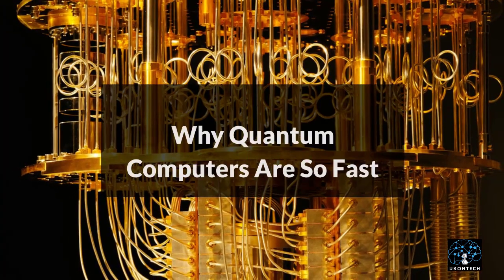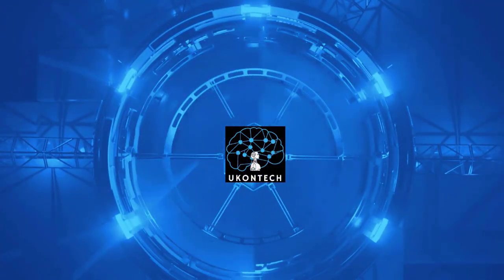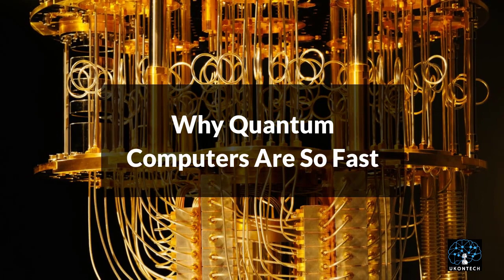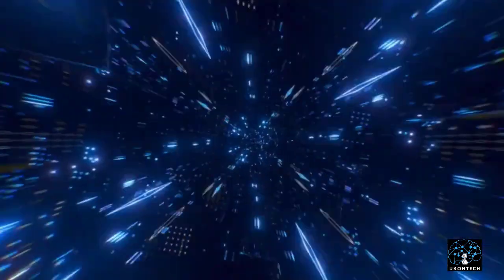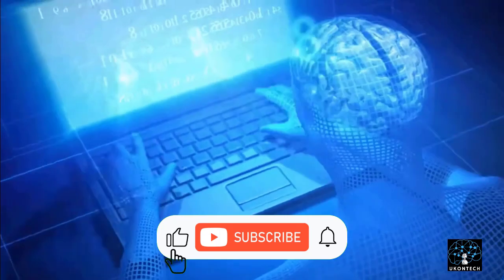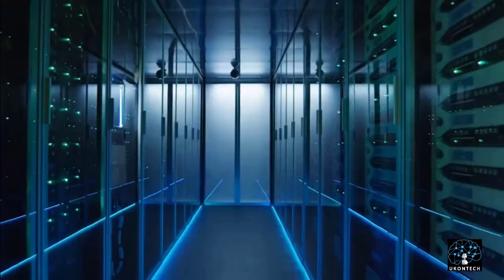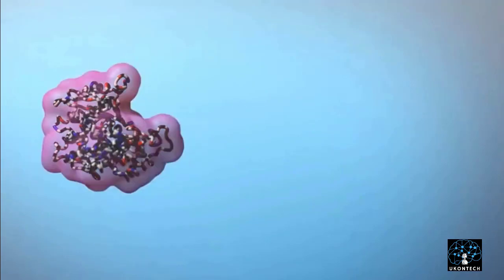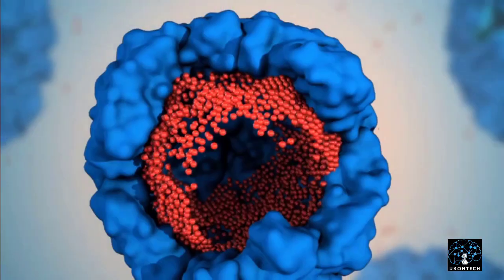Why Quantum Computers Are So Fast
In this video, learn about the Why Quantum Computers Are So Fast. Let's look at an example that shows how quantum computers can succeed where classical computers fail.

⌚ TIMESTAMPS
00:18 Introduction
00:26 Supercomputers
00:44 Proteins are long chains of amino acids
01:01 A classical supercomputer
00:31 Quantum algorithms